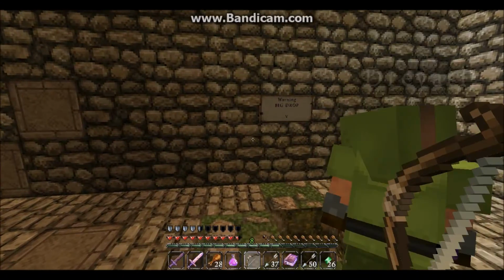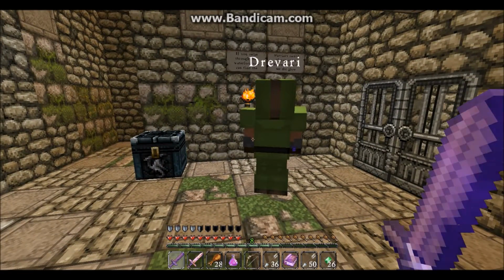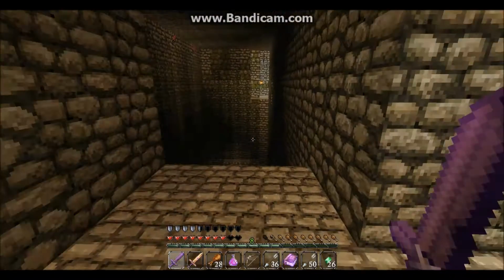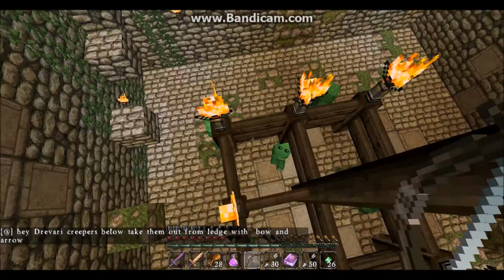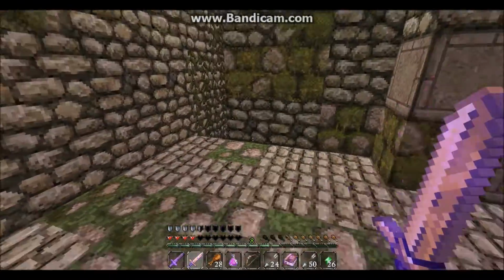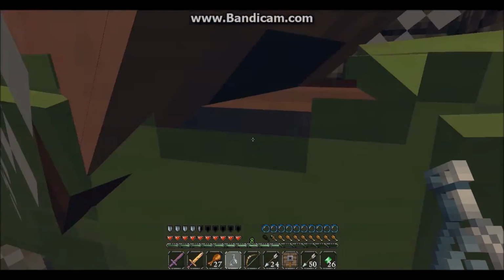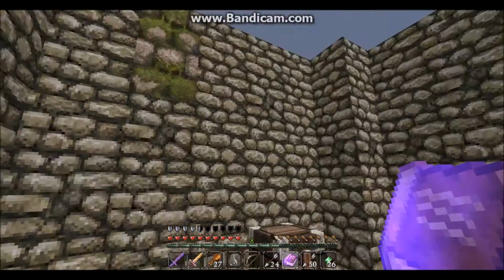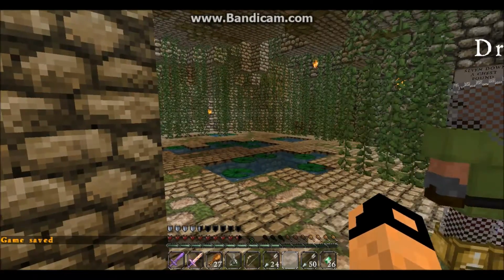Minecraft: Diamond Sword Part 13 [Adventure Map]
We are treasure hunters in a land under a terrible curse that threatens to destroy the world. Its up to us adventurers to find the diamond shards, in order to construct THE DIAMOND SWORD! Which can slay the evil, and bring peace to the land once again.